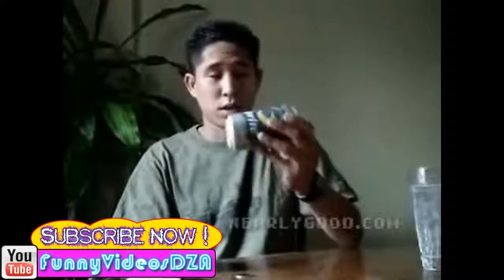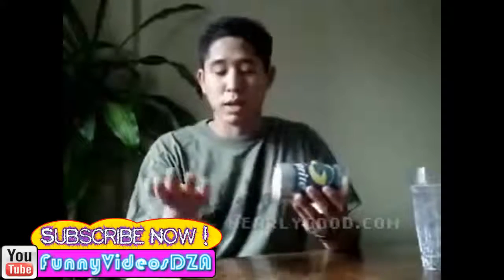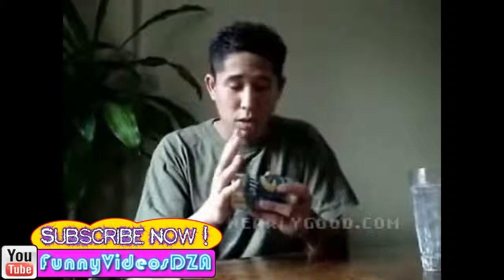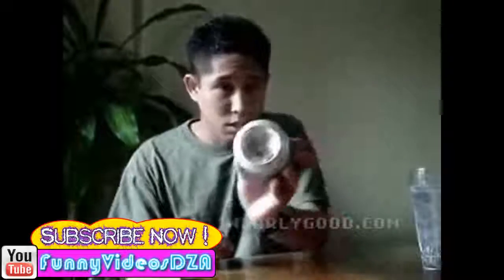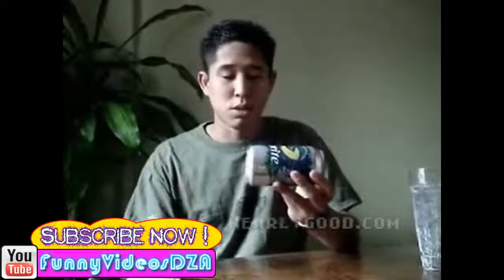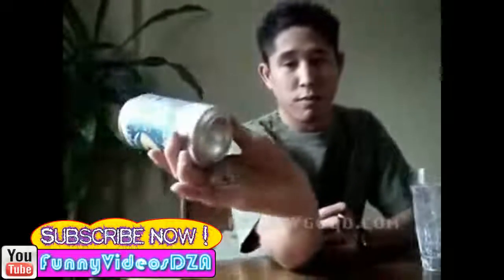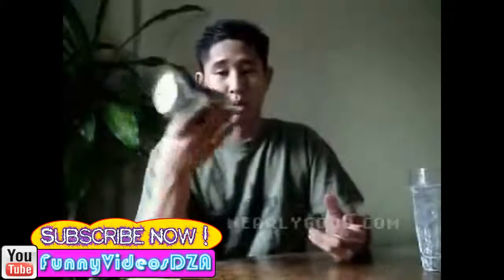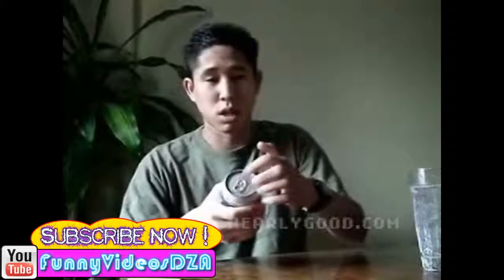Quater through Can Trick Revealed Video